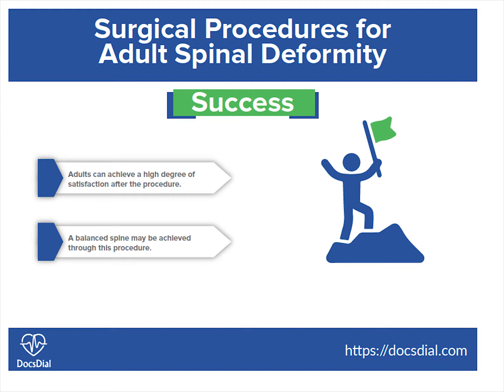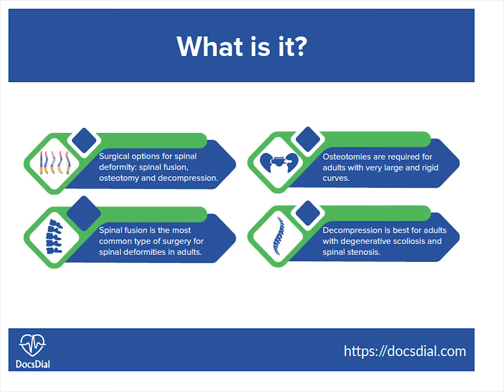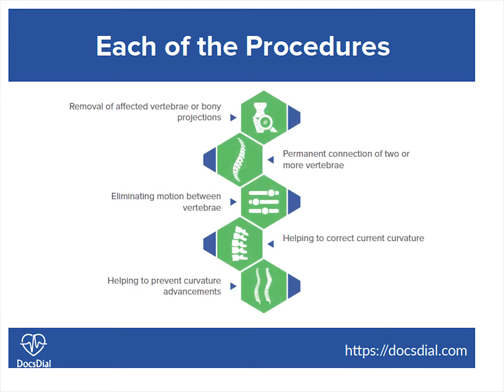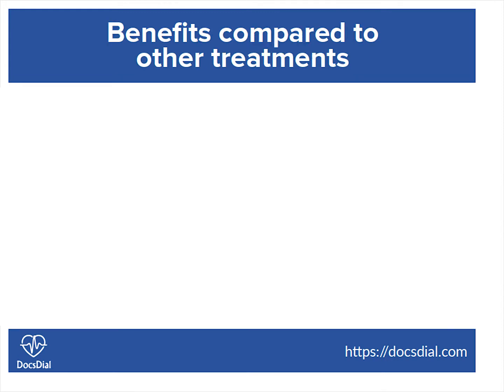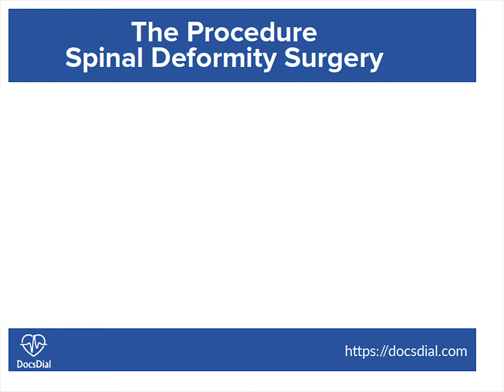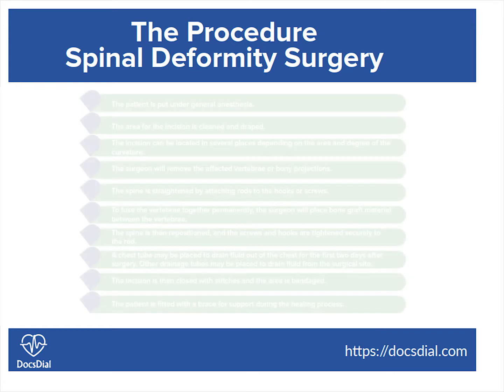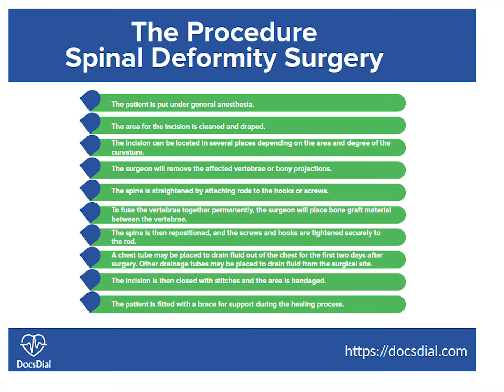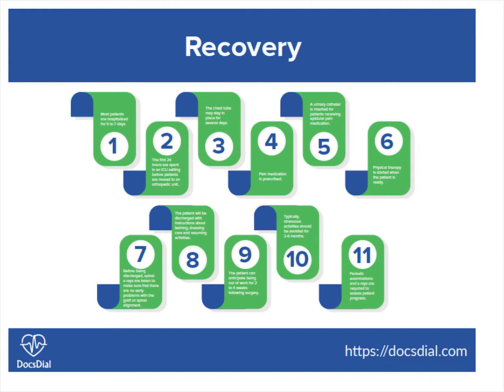Adult Spinal Deformity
Surgeries to correct adult spinal deformities